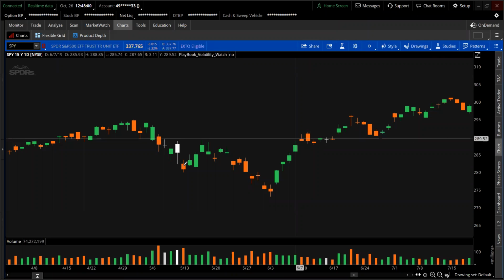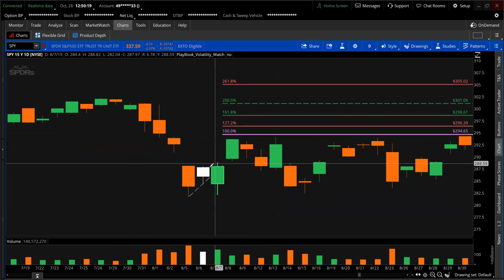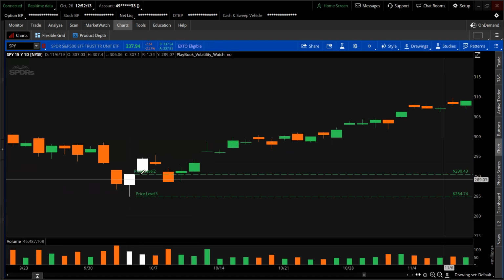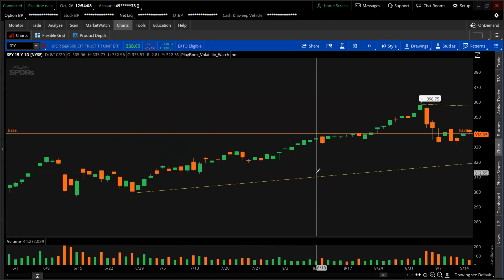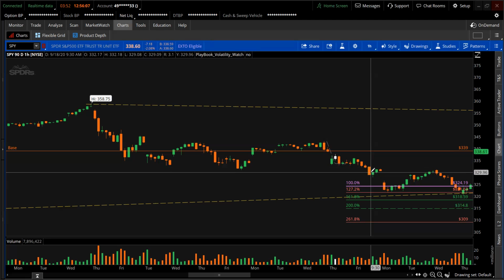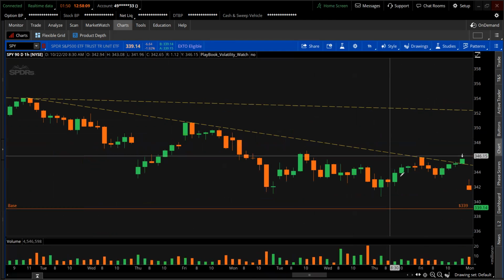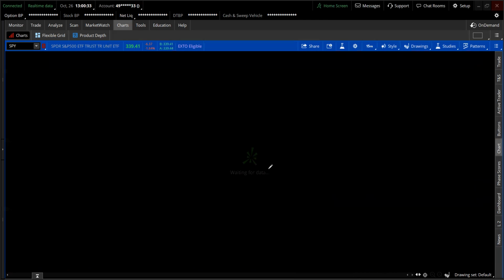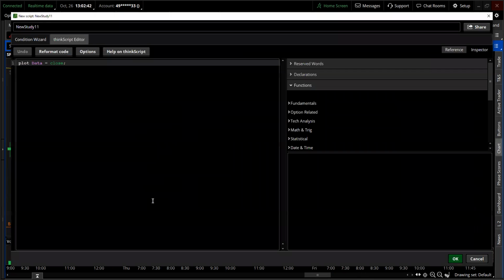PlayBook Volatility Watch Script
A quick tutorial on how to use the Volatility Watch Script for ToS.